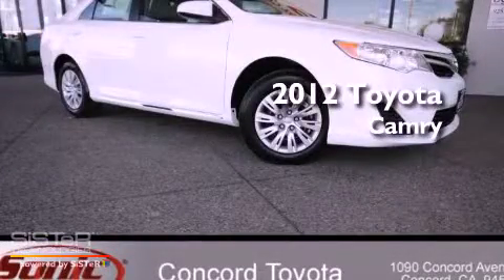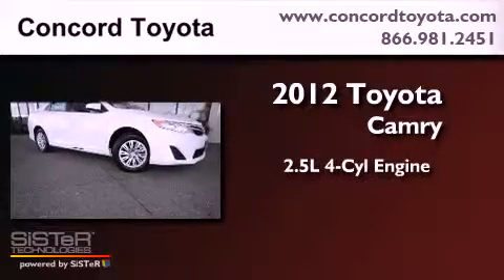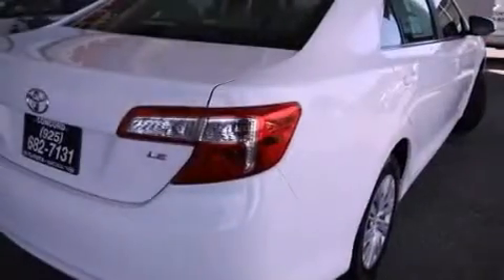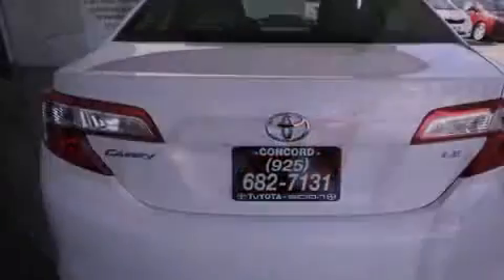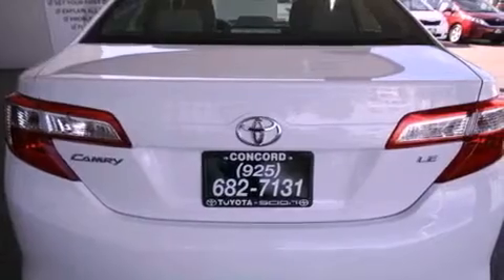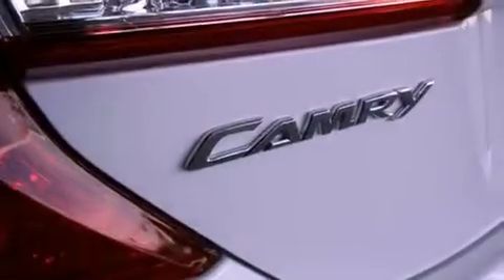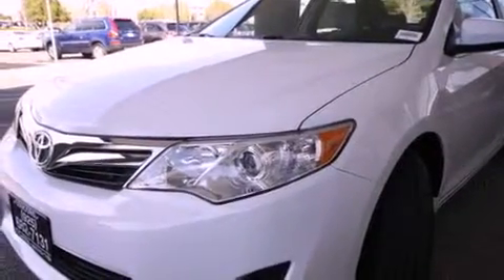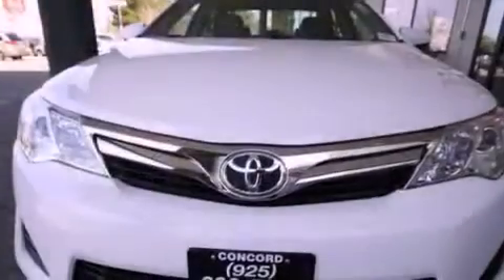2012 Toyota Camry Concord CA 94520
Year : 2012
 Make : Toyota
 Model : Camry
 Engine : 2.5L I-4 cyl
 Trans . : Automatic
 Exterior : 0040

 Interior : Ash
 Concord Toyota
 2012 Toyota Camry Concord CA